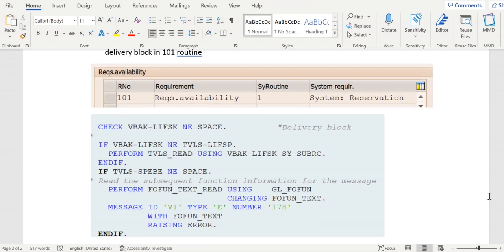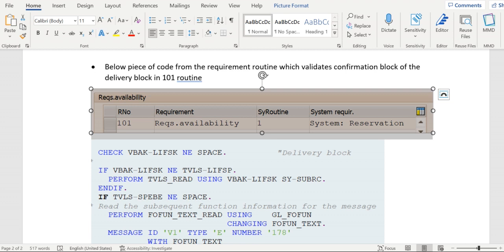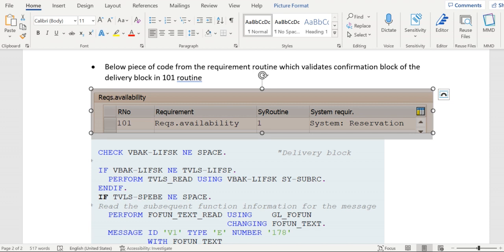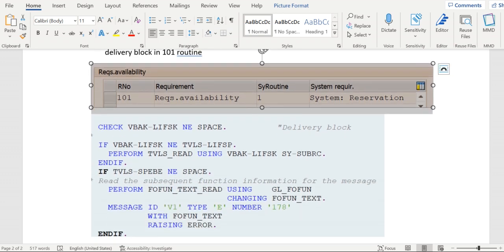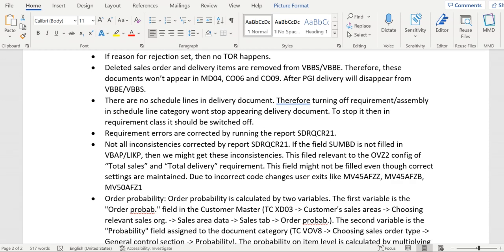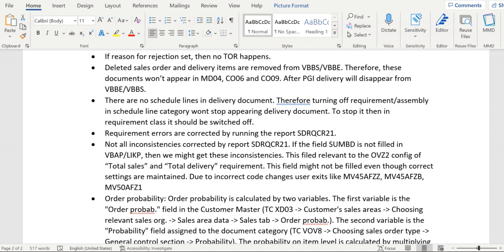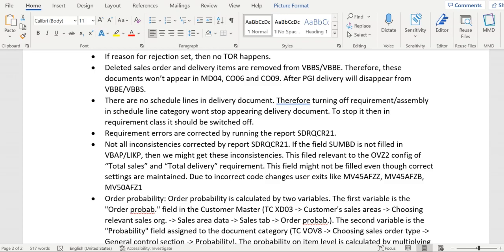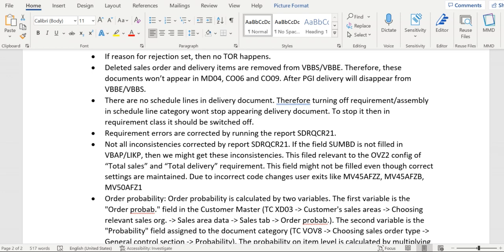TOR Transfer Of Requirements Part3 | TRANSFER OF REQUIREMENTS IN SAP SD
In this session, SAP SD AND ABAP LEAGUE SUPPORT Raj is going to discuss all about TRANSFER OF REQUIREMENTS IN SAP SD. We are going to have totally four videos on this TRANSFER OF REQUIREMENTS IN SAP SD. This is third part of it.

Discussed below points:
• Requirement routine which validates confirmation block of the delivery block in 101 routine
• If reason for rejection set, then no TOR happens.
• Requirement errors are corrected by running the report SDRQCR21.